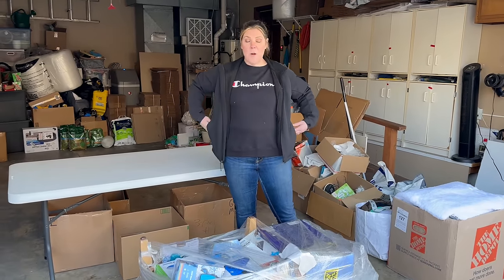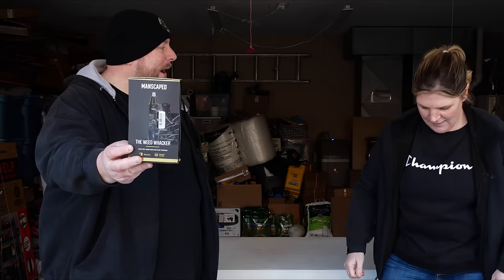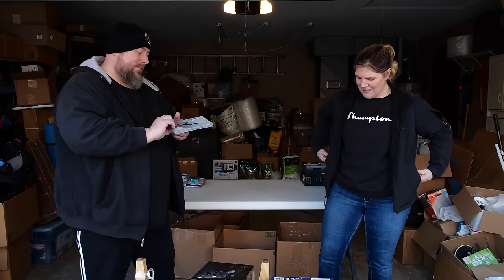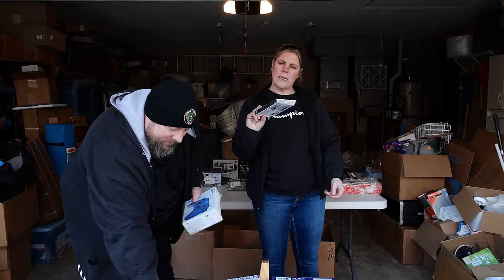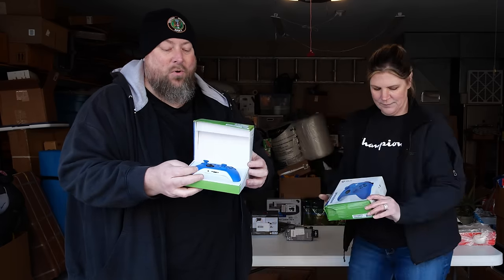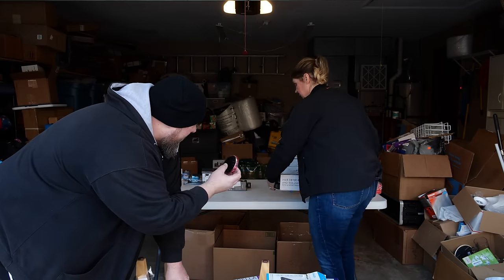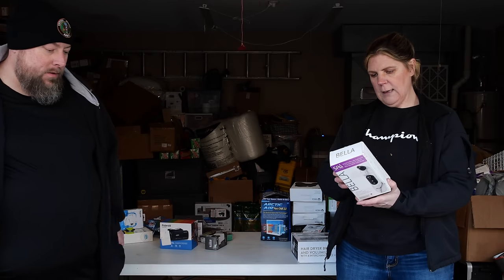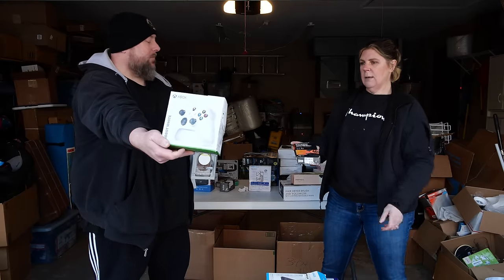I Spent $1,000 on a HUGE Pallet of Target Returns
EVERYTHING in todays video is for sale, a lot of it is for sale in our ebay store and our website!

Clint Miller
484 E. Carmel Dr. 127